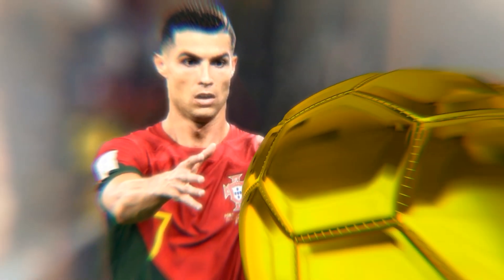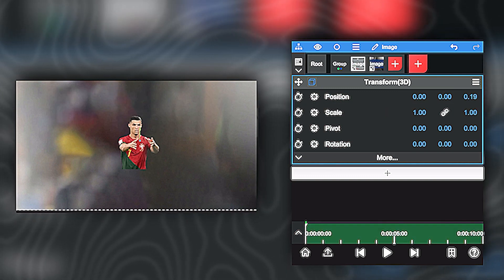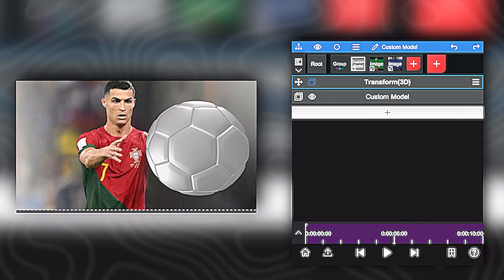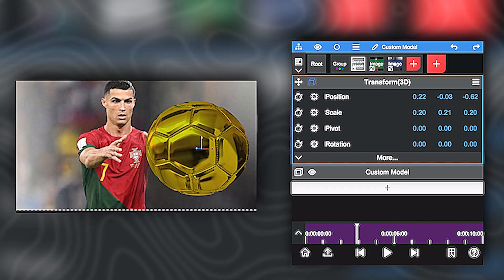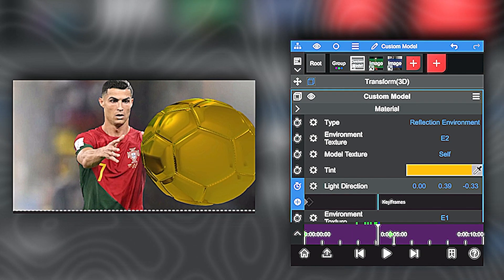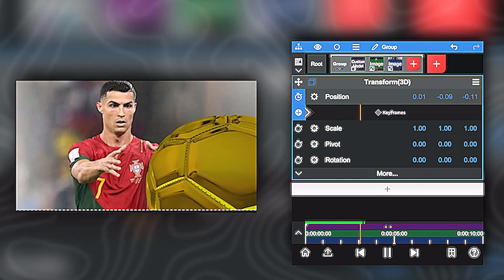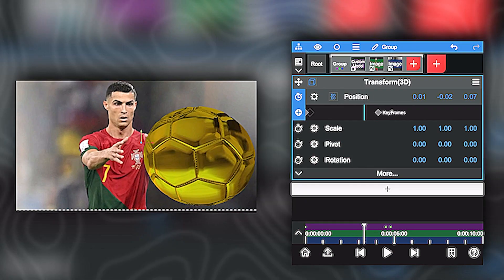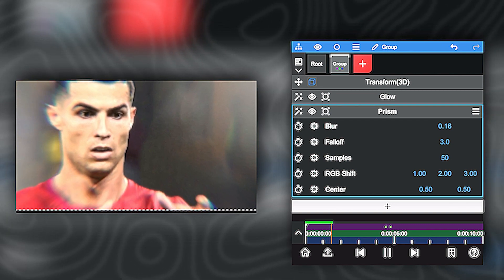How To Make A 3D Edit With Node Video Tutorial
producer:    @x9ee